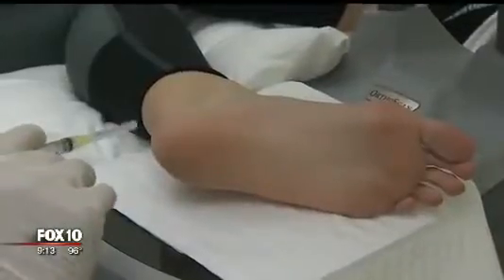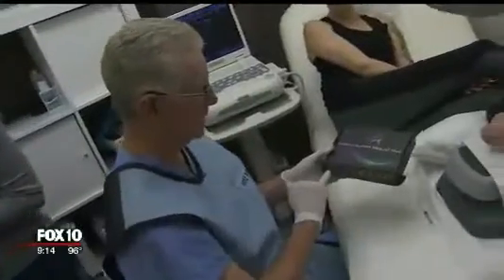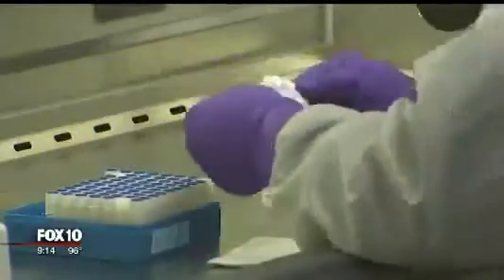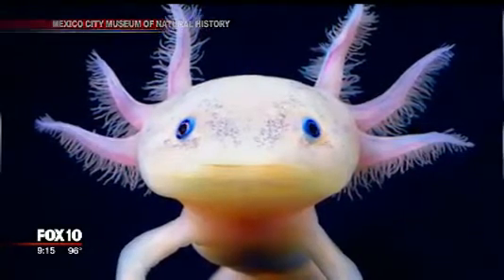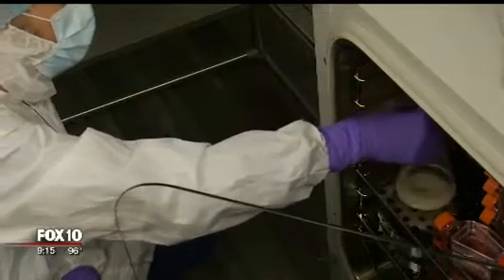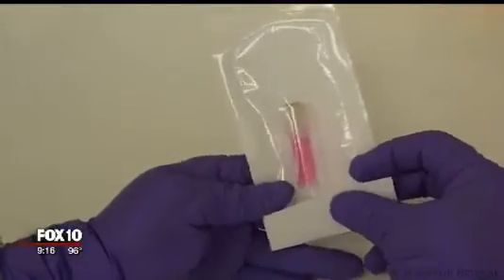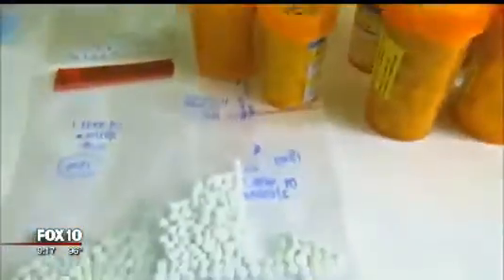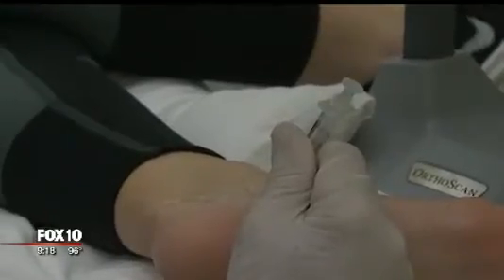Axolotl Biologix featured on Fox 10 Phoenix on May 7, 2018 at 9pm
Phoenix, Arizona based Axolotl Biologix, Inc. is an innovative biotechnology leader in regenerative medicine through research, technology and clinical application. Axolotl Biologix is expanding the human body’s ability to regenerate by developing and manufacturing regenerative human cell and tissue medical technologies that are disrupting traditional, more invasive, painful and expensive treatment protocols.